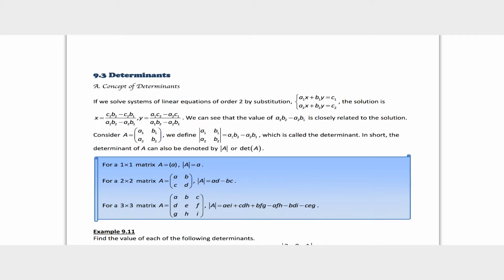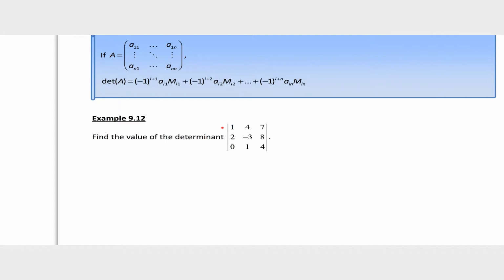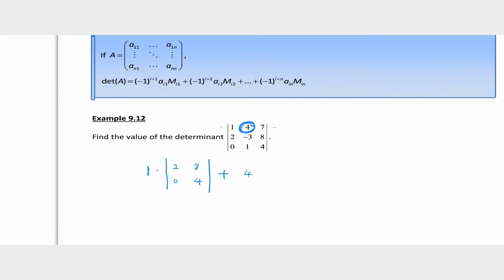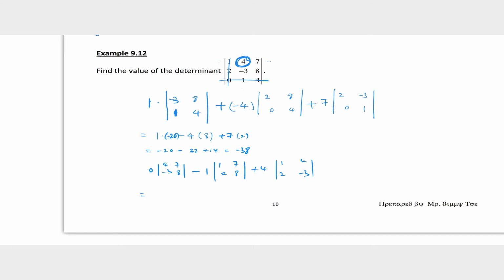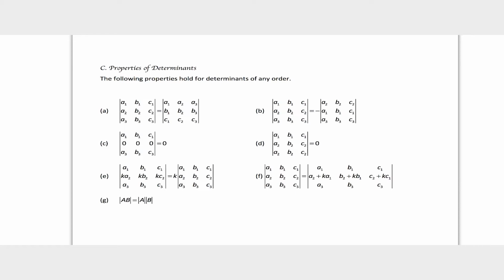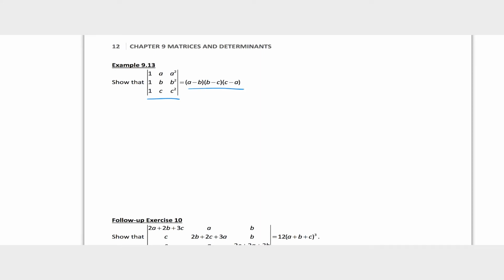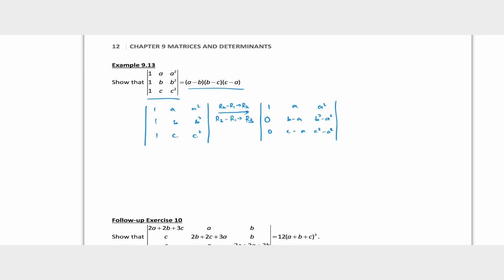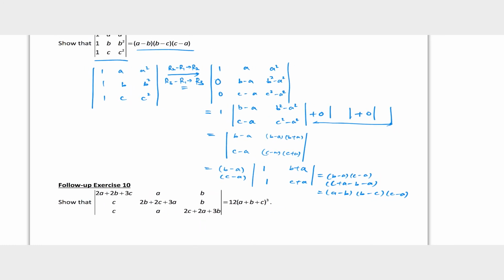Chapter 9 Matrices and Determinants (Part 2)